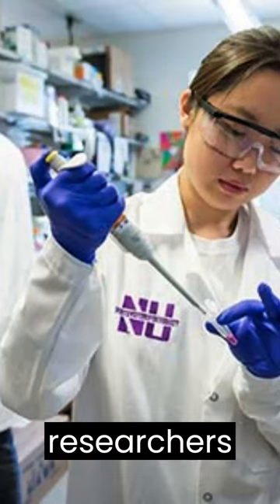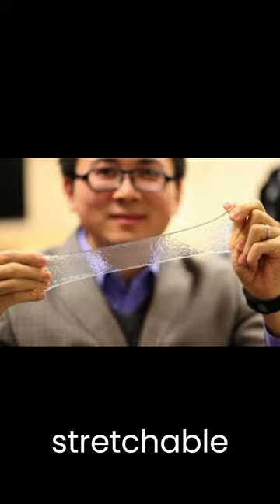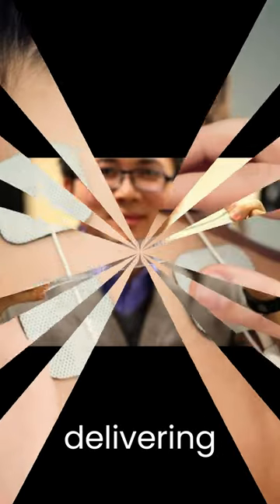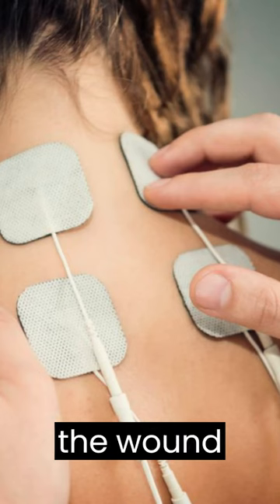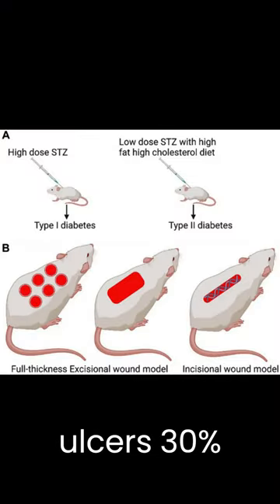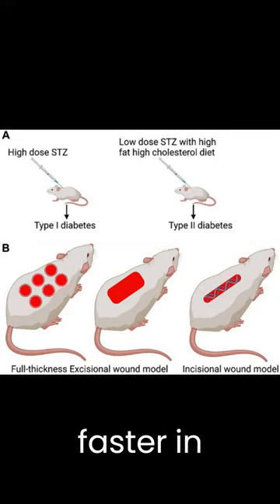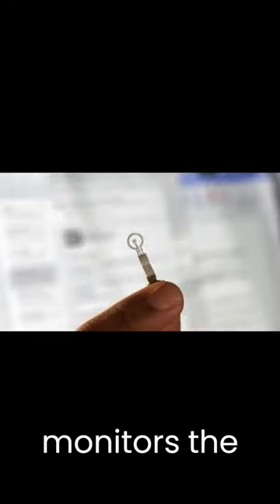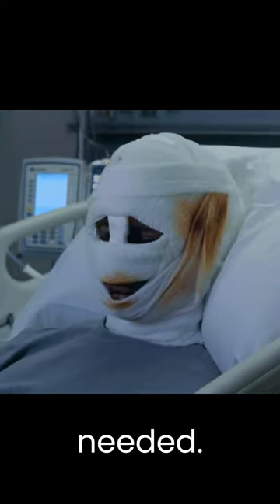The Power of Electronic Bandages: Faster Healing for Everyone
An electronic bandage is a type of smart bandage that contains electronic sensors or devices designed to monitor and/or aid in the healing process of a wound. These bandages can incorporate materials such as microprocessors, wireless communication systems, and even drug-delivery systems to provide more effective and efficient wound care. The electronic components can help to monitor the wound's healing progress, detect infections or other complications, and deliver medications or other therapies directly to the wound site. Electronic bandages are a promising development in the field of wound care and have the potential to significantly improve healing outcomes.